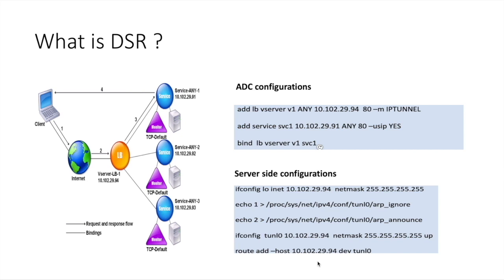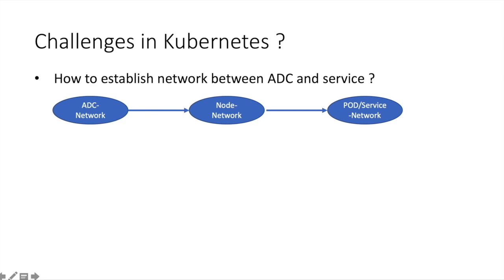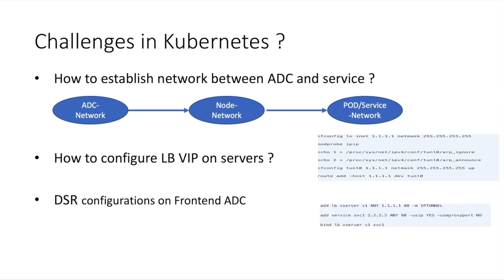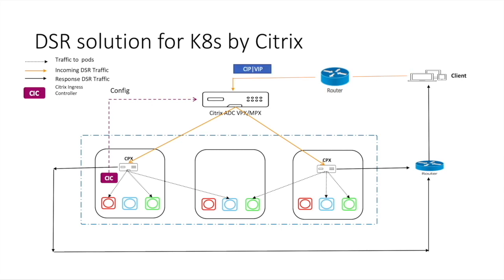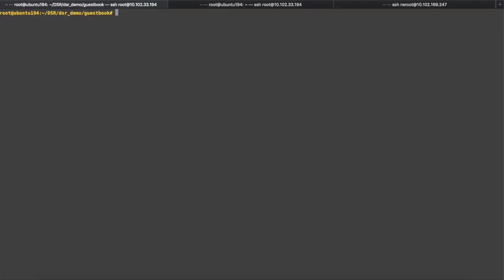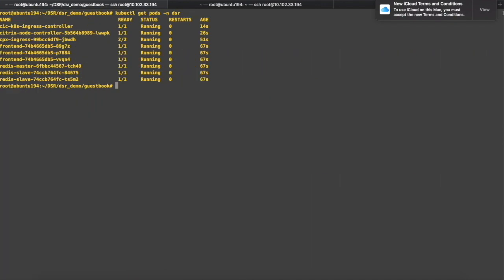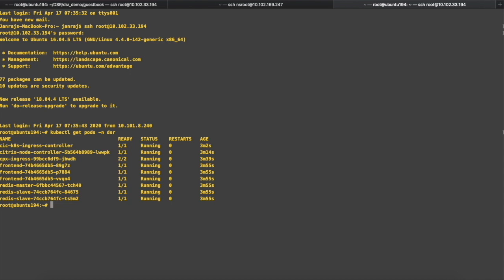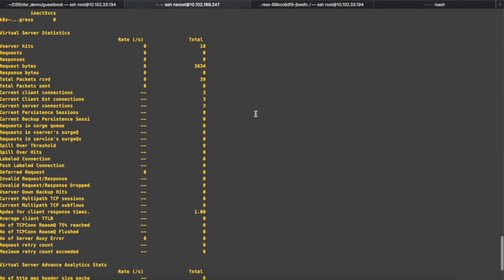Direct Server Return deployments in Kubernetes platform using Citrix solutions.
This video provides a step by step guide to deploy an application in DSR mode on Kubernetes platform using Citrix ADC and Ingress controller. The resources and steps used in this demo can be found at the following site.